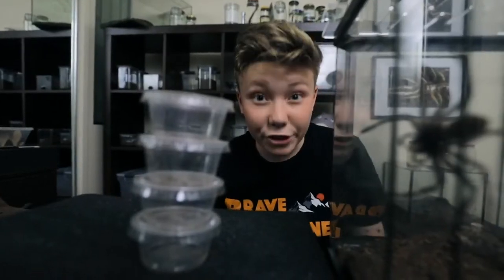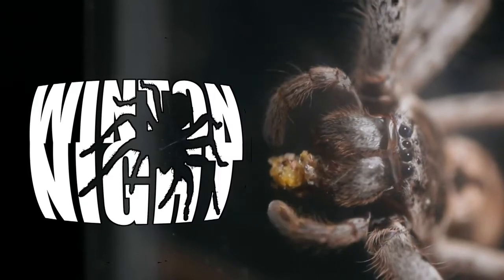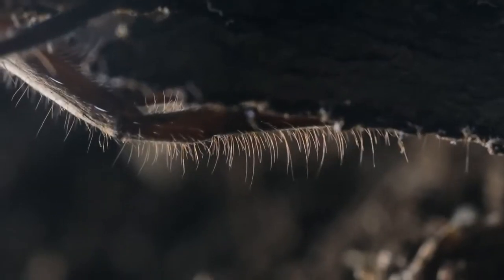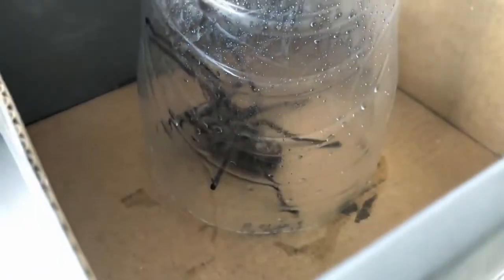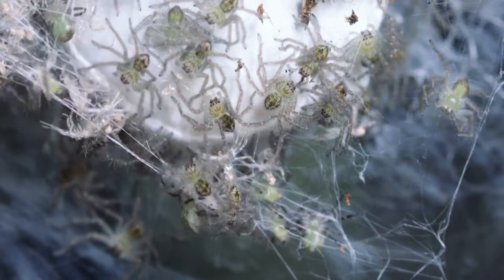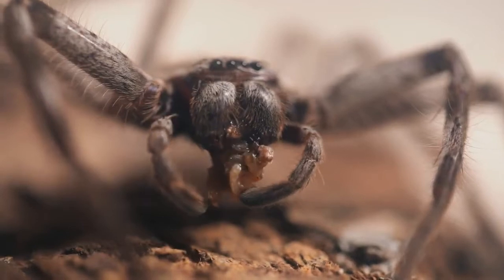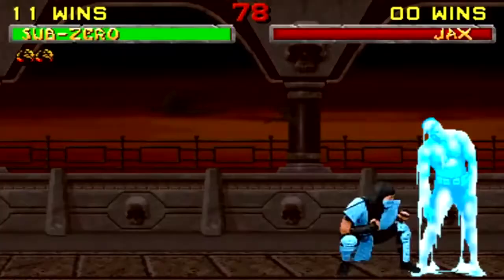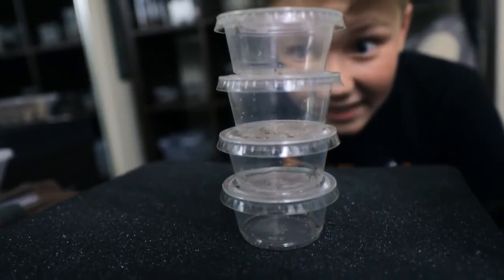brutal Phalangeriformes Giant huntsman spider eating pygmy possum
Huntsman spiders, members of the family Sparassidae (formerly Heteropodidae), are known by this name because of their speed and mode of hunting. They also are called giant crab spiders because of their size and appearance. Larger species sometimes are referred to as wood spiders, because of their preference for woody places (forests, mine shafts, woodpiles, wooden shacks). In southern Africa the genus Palystes are known as rain spiders or lizard-eating spiders. Commonly they are confused with baboon spiders from the Mygalomorphae infraorder, which are not closely related.